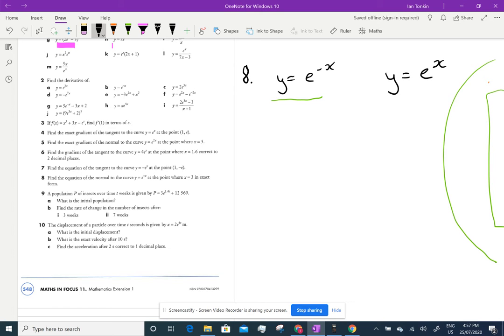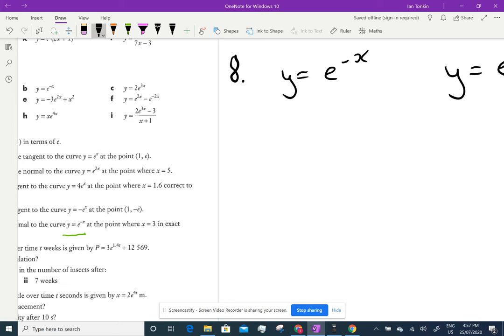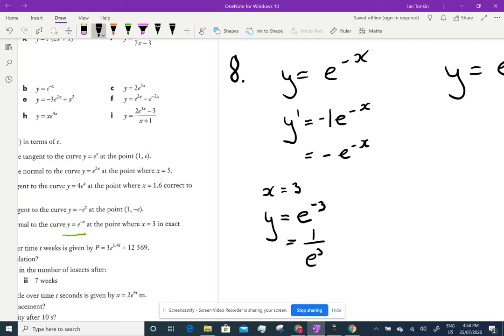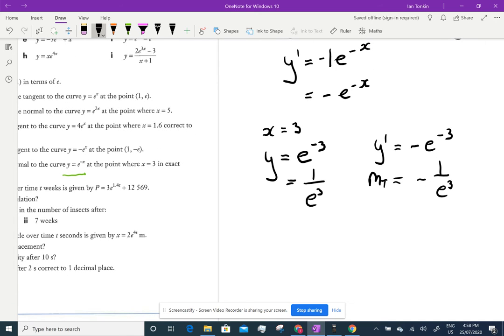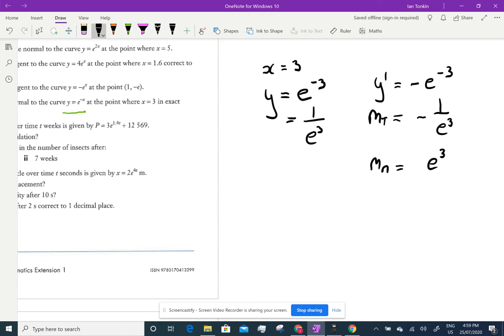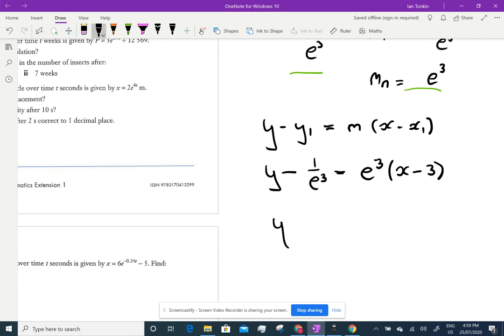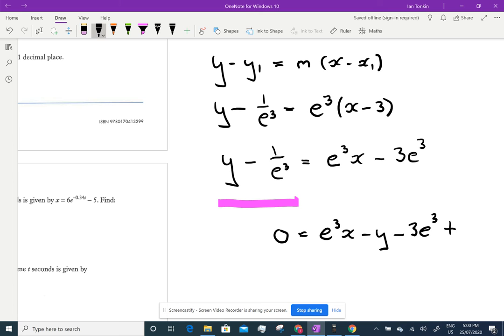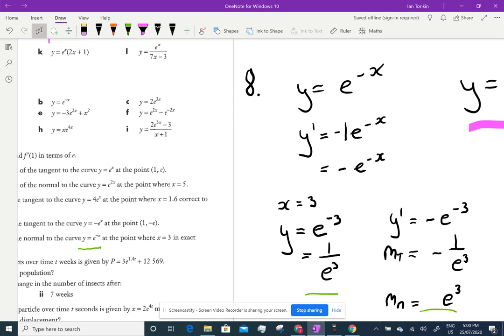Year 11 Advanced Maths in Focus Ex 10:03 Q8